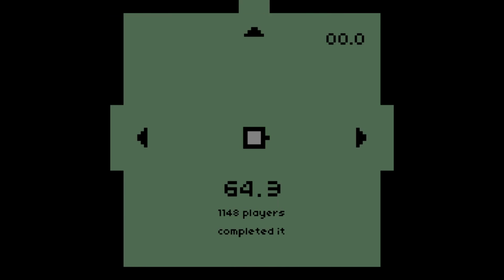Impressions: Let's try 64.0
Let's have a  look at "64.0".